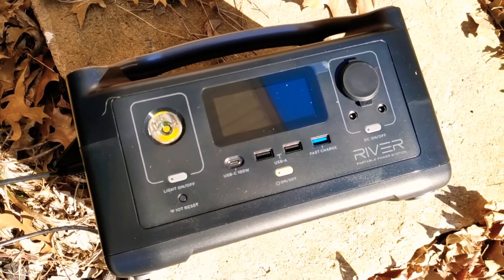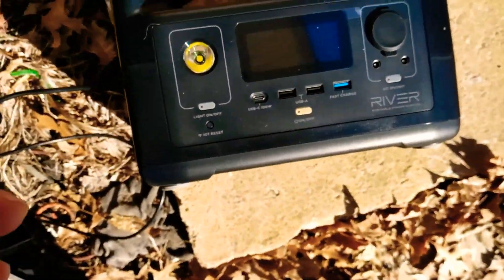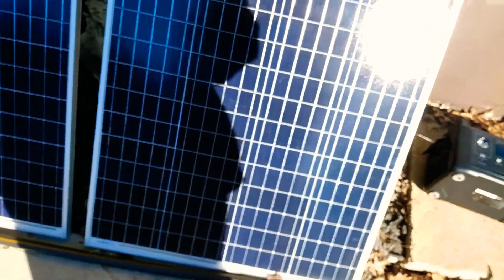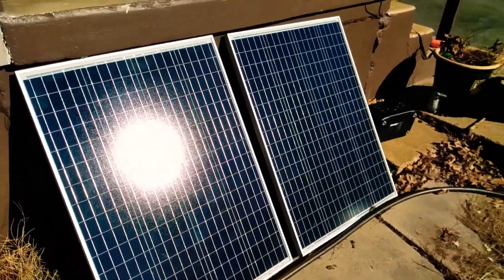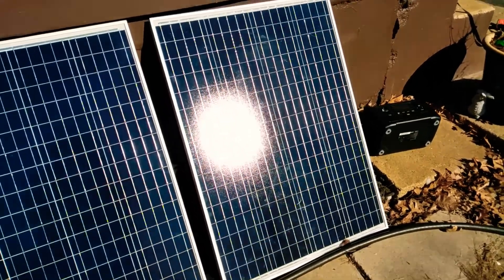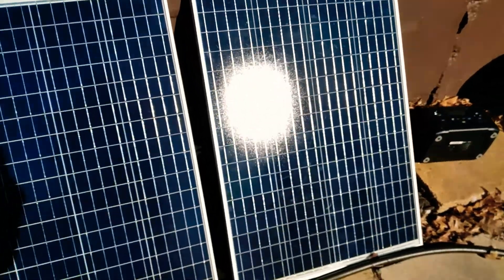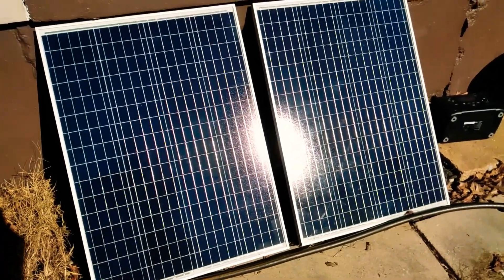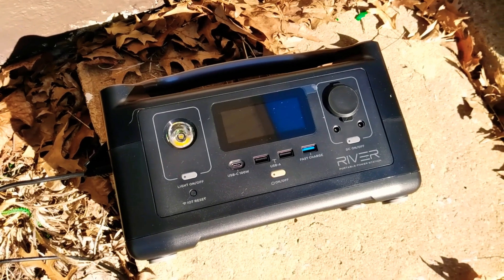ECOFLOW River 600 - Solar Power Generation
Capturing some of my own power from the sun. Two 100W HQST panels connected to the ECOFLOW 600 generating about 165W at the angle of the panels.